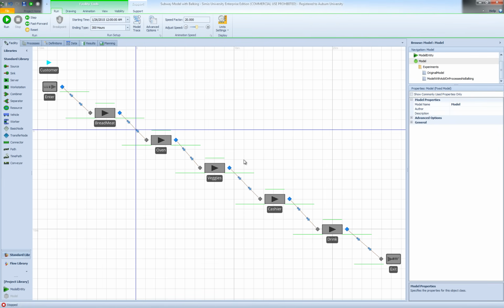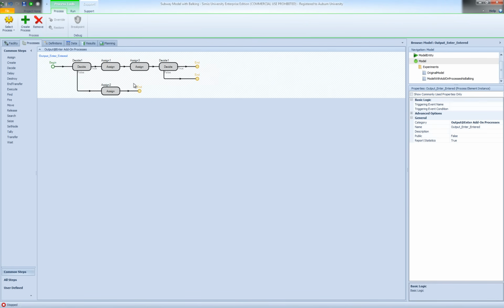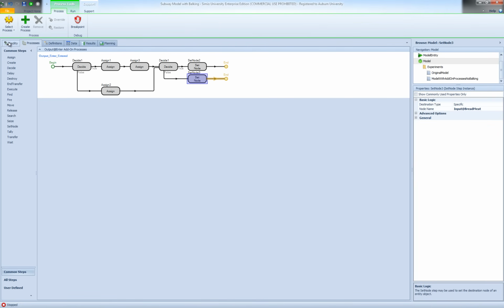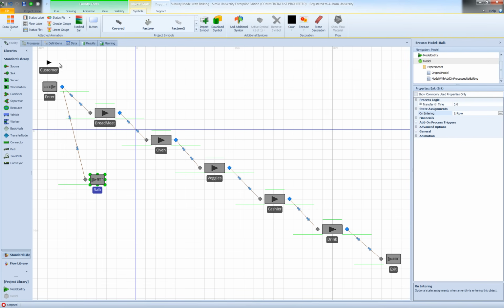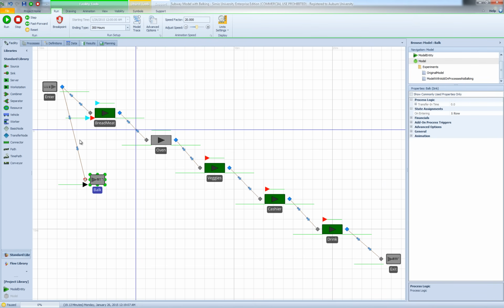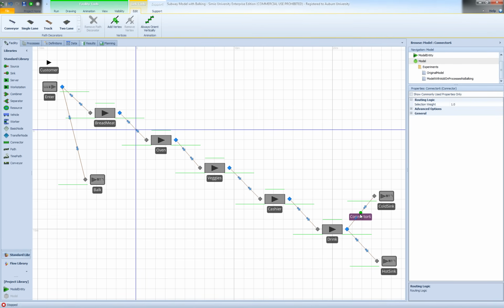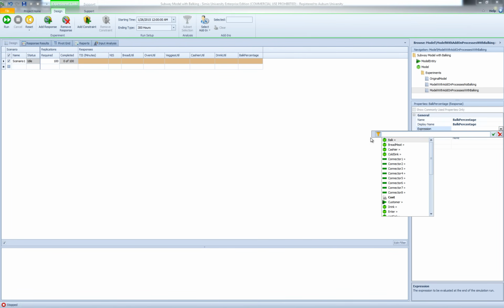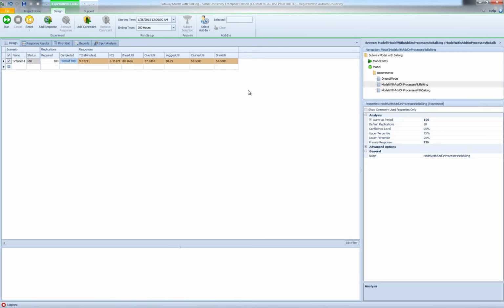Lab 4 - V3: Balking, State Assignments, Type-Based Performance Metrics, Conditional Routing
Topics covered in this video:
- Implement balking logic (using add-on processes)
- Changing entity symbol using State Assignments
- Verification using animation, breakpoints, and step mode
- Type-based time in system statistics using multiple Sink objects
- Conditional routing using Selection Weight
- Duplicate an experiment
-  User-defined Responses